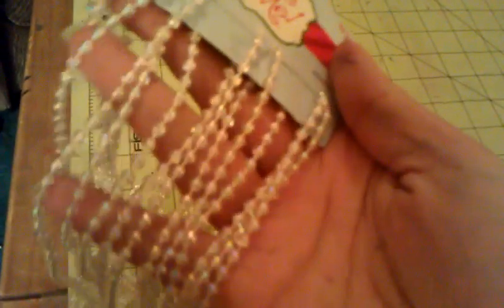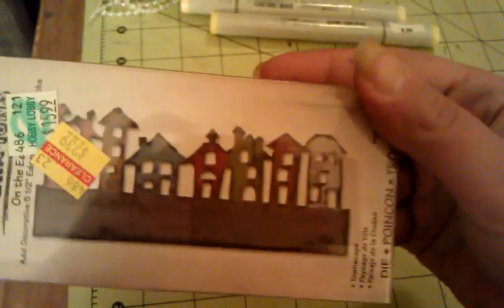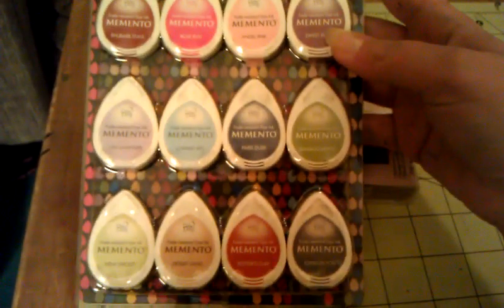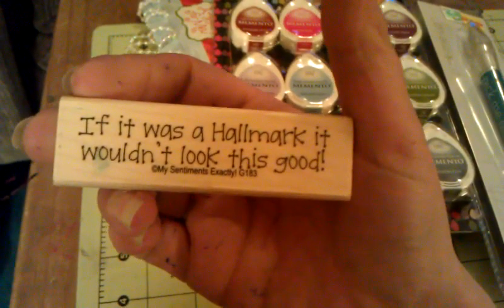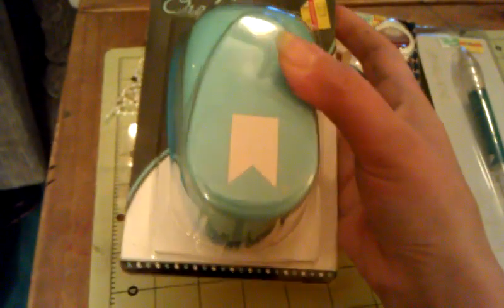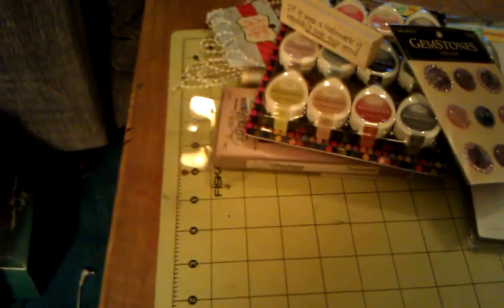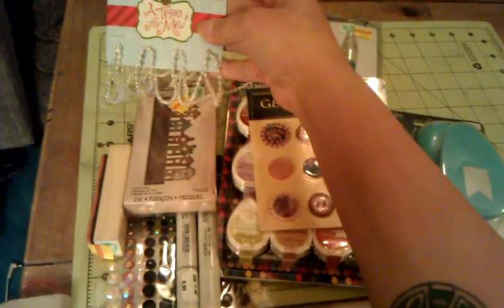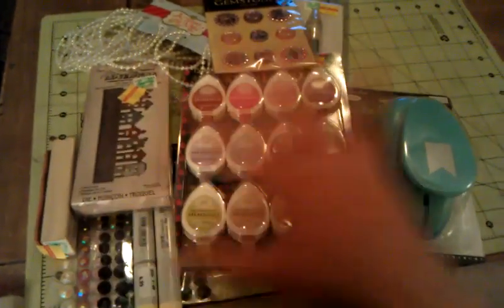Amazing hobby lobby steals run now